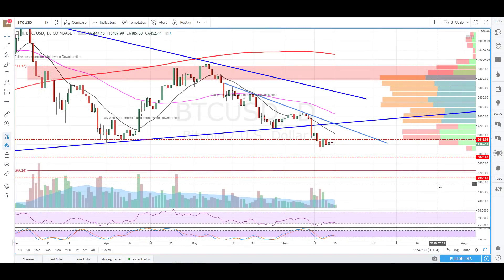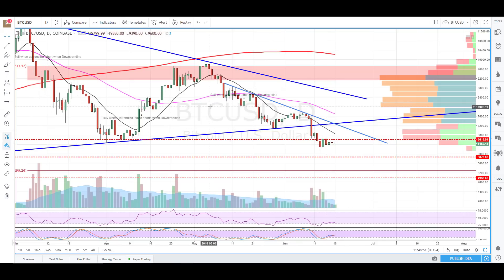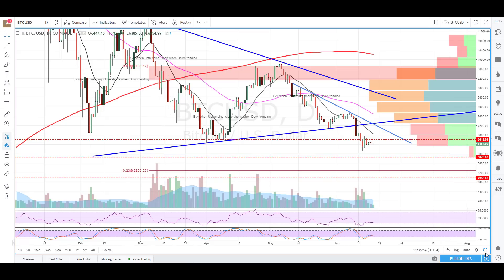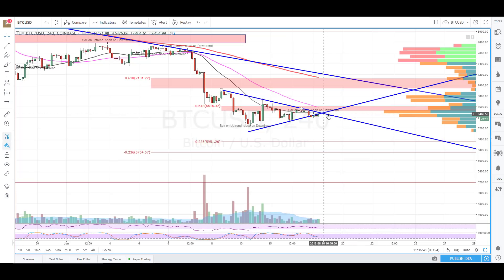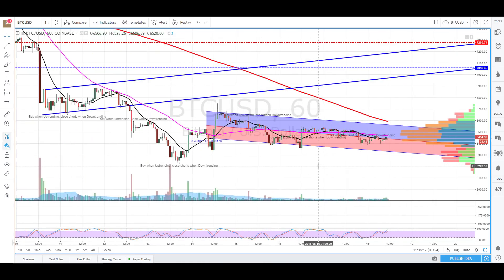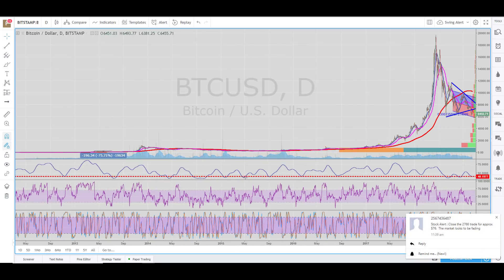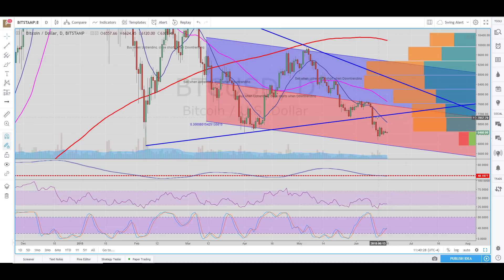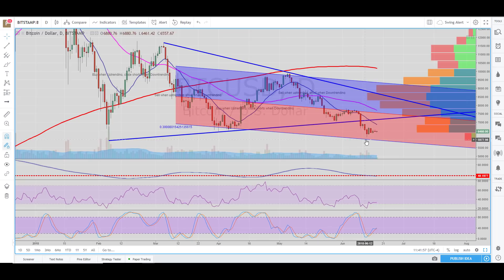Bitcoin Price Outlook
Twitter.com/Thetradegenius
Instagram.com/Thetradegenius